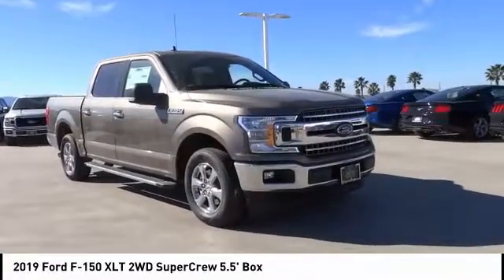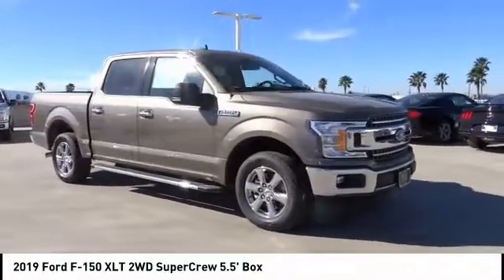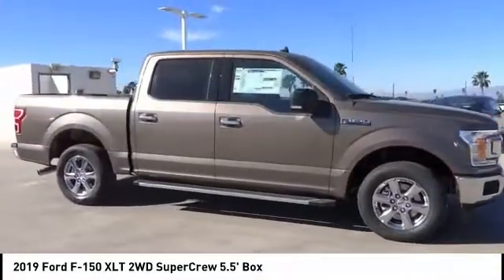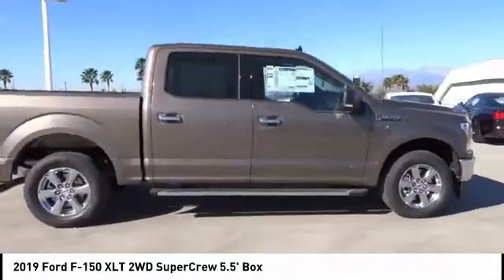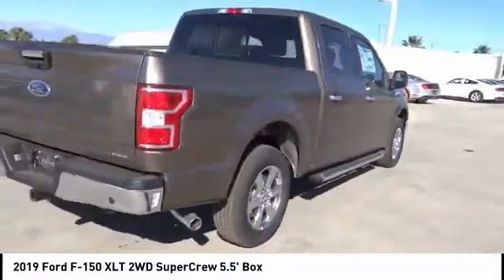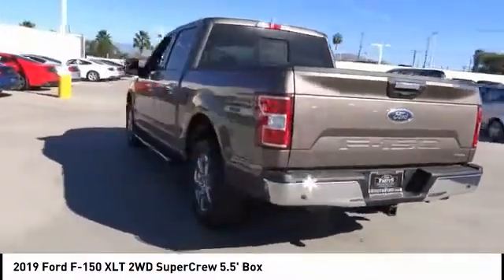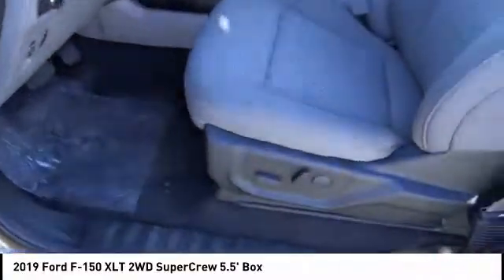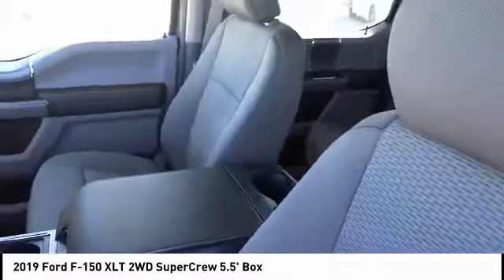2019 Ford F-150 RIVERSIDE,TEMECULA,SAN BERNARDINO,MORENO VALLEY,FONTANA 90528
2019 Ford F-150 XLT 2WD SuperCrew 5.5' Box

Fritts Ford
8000 Auto Drive

FRITTS FORD, PROUDLY SERVING RIVERSIDE, TEMECULA, SAN BERNARDINO, MORENO VALLEY, FONTANA, AND SURROUNDING CALIFORNIA LOCATIONS. THIS GRAY 2019 Ford F-150 IS EQUIPPED WITH A 2.7L V6 24V PDI DOHC Twin Turbo, AUTOMATIC TRANSMISSION, AND RECEIVES AN ESTIMATED 20 City/25 Hwy MPG. 2019 Ford F-150 XLT 2WD SuperCrew 5.5' Box Stock #: 90528 | VIN: 1FTEW1CP5KKC21748 | 2019 Ford F-150 Fritts Ford